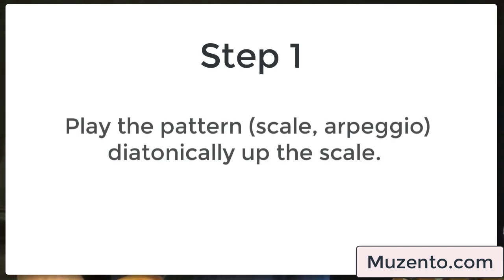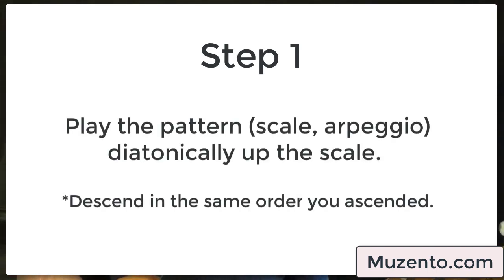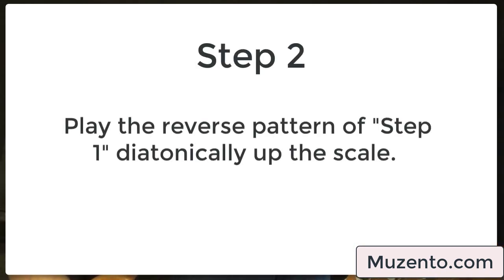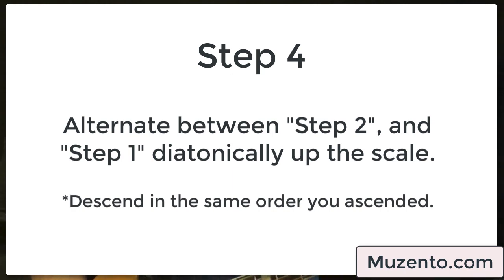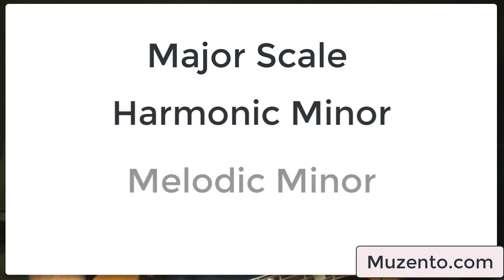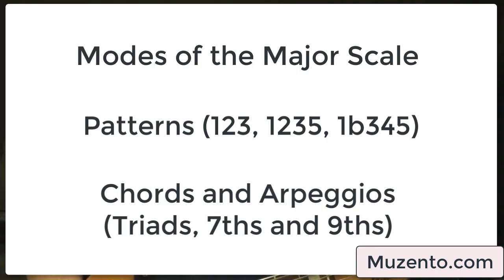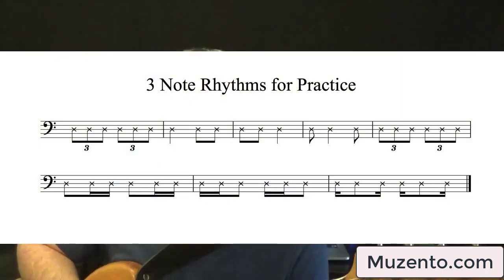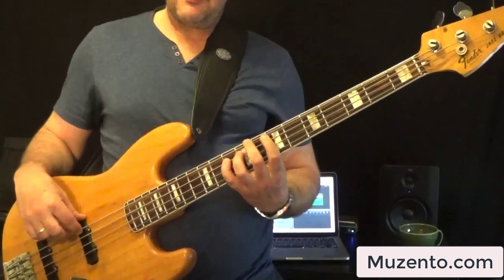A Four-Step Method for practicing Scales, Arpeggios and Patterns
Hello :)

This is an exercise video based on the Four-Step Method concept exercise.  Here I take a 1351 pattern and play it up and back down the triads of the C Major Scale using swung 8ths and then quarter notes.

The Four Step Method is a great way for practicing diatonic chords and patterns for any type of scale. The only "rule" is which ever way you play going up the scale, play it the same way coming down the scale.

The 4 Steps are:
Step 1 - Ascend the pattern up the scale and back down.
Step 2 -  Descend the pattern up the scale and back down (Step 1 in reverse).
Step 3 -  Ascend the pattern on the first chord and Descend on the second - alternate up and back down.
Step 4 -  Descend the pattern on the first chord and Ascend on the second - alternate up and back down.

There are so many advantages and good things that can come from exercises like this it's almost hard to list them all, but here are a few things this will help with.

- Ear training
- Knowledge of the fretboard
- Different positions
- Rhythm
- Endurance
- Coordination

This is a productive yet also a creative way to practice. Once you understand the concept you can really start to make it your own by adding different rhythms, different patterns, changing the tempo, use articulations and dynamics, change the length of each chord (1 beat, 2 beats, 4 beats). Start off simple and let it evolve ;)

If you're unfamiliar with the Triads of the Major Scale, here is a video that will get you started.

If you appreciate what I do and or find it helpful, I hope you might consider supporting me through the following: